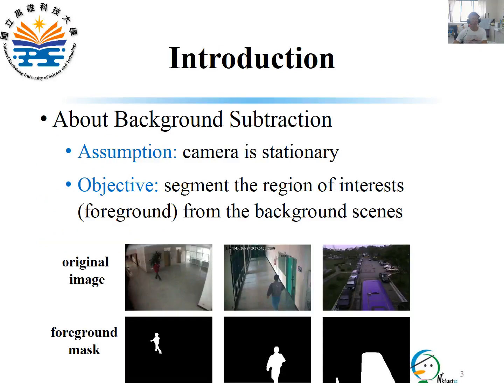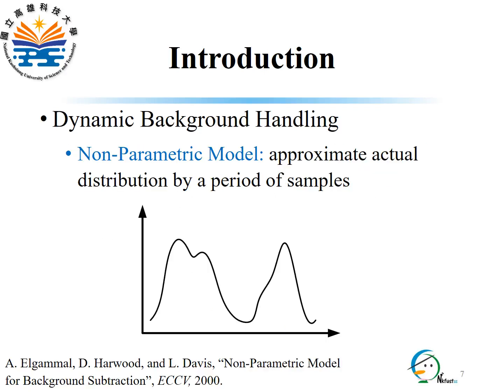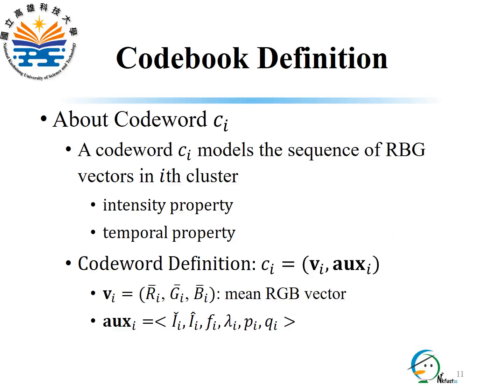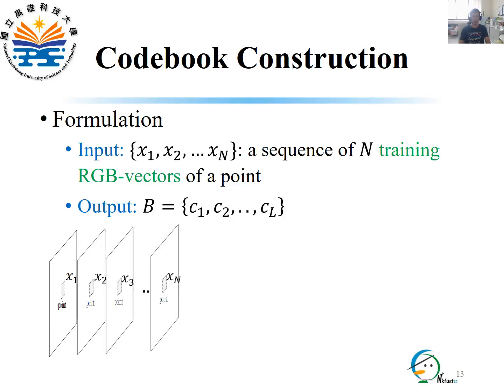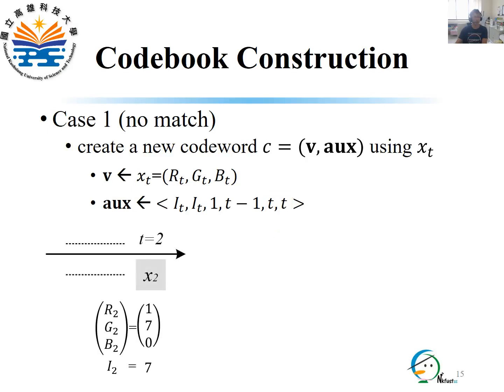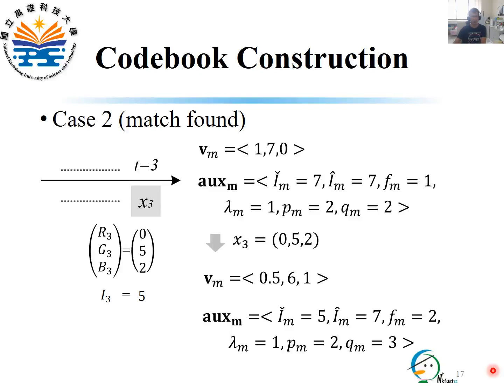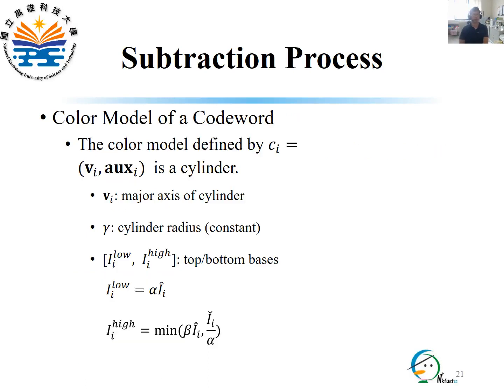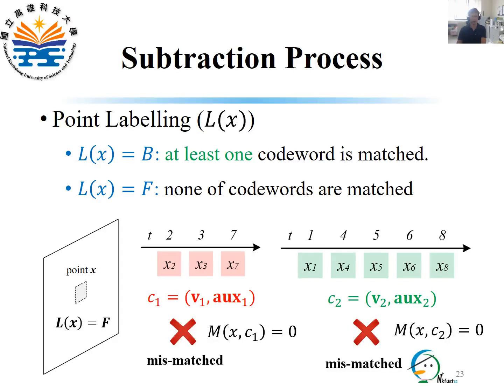quarter DIP: Real time Foreground Background Segmentation Using Codebook Model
The lecture introduces a background subtraction algorithm using a codebook.
The algorithm is from the paper entitled “Real-time Foreground-Background Segmentation Using Codebook Model" and published in Real-Time Imaging 2005.
Outline of this lecture:
(1) Introduction about the idea of the proposed algorithm
(2) Codebook definition about what the codebook is and its ingredients
(3) Codebook construction about the process to construct a codebook for representing the background scene
(4) Subtraction process about the way to subtract the background from the observed image using the constructed codebook.